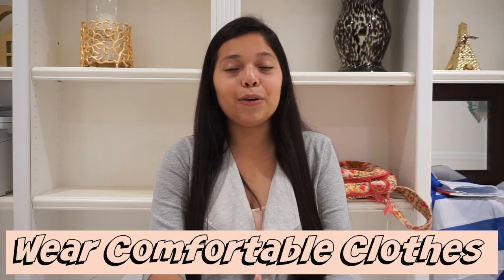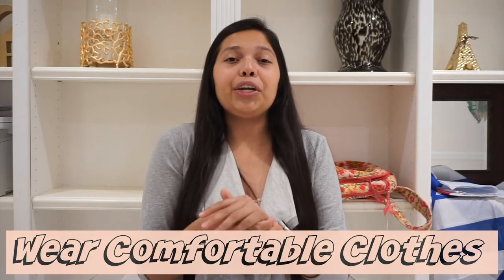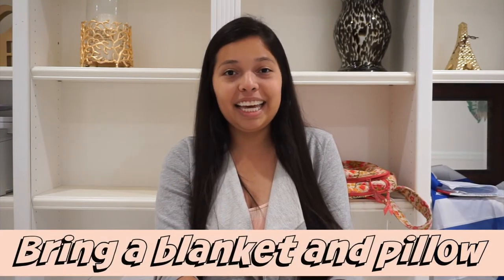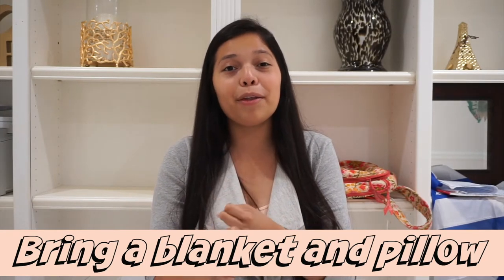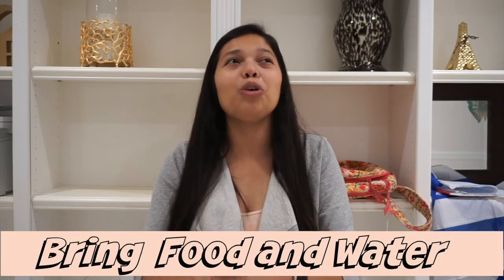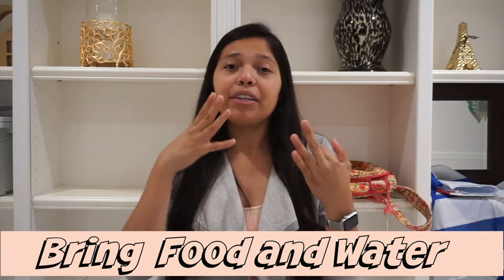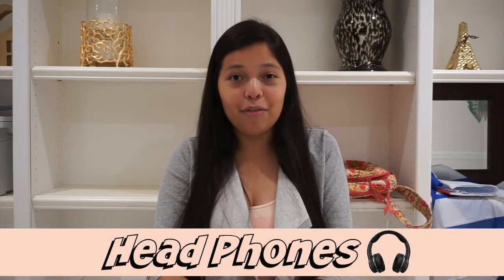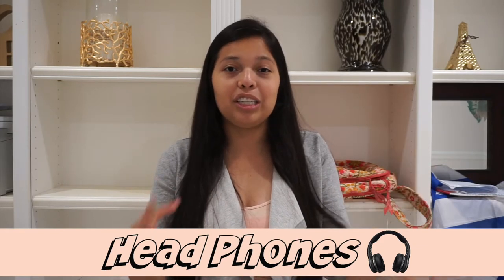6 Things you Should Bring to Hemodialysis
Hey guys wanted to make thing video because when I first went to hemodialysis in a clinic I did not know what to bring and went empty handed. These things I mention are from my experience during hemodialysis. God bless everyone!